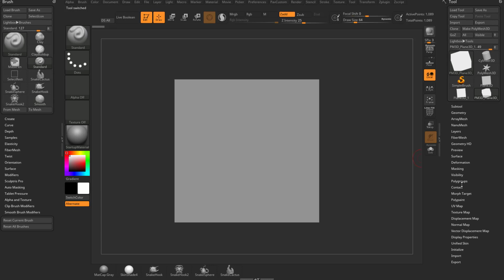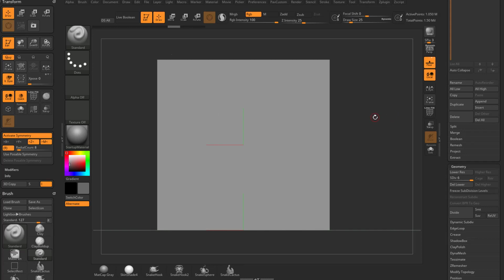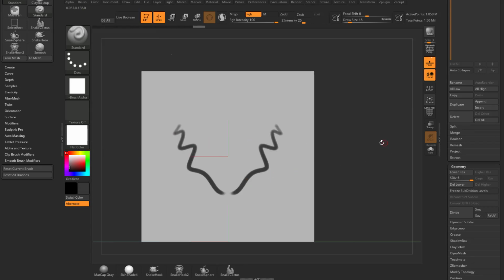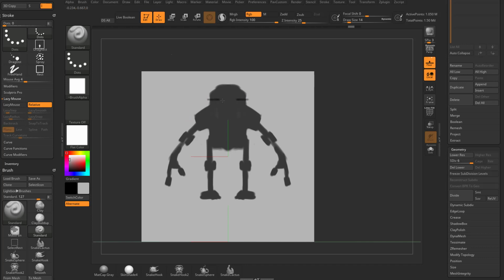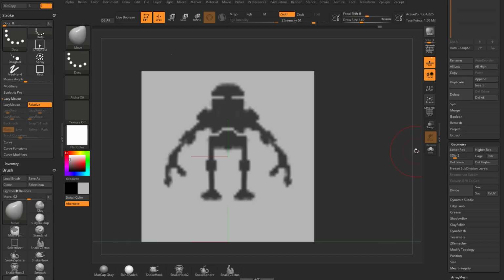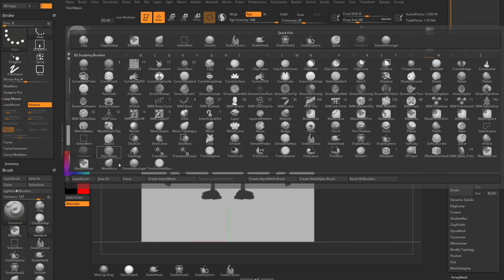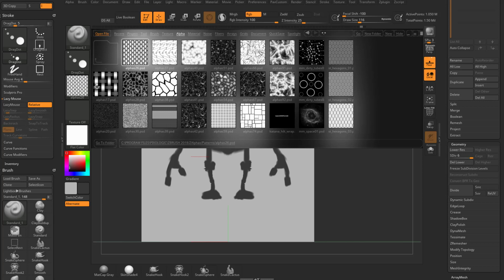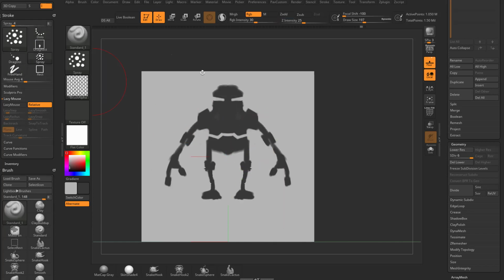001 ZBrush Drawing